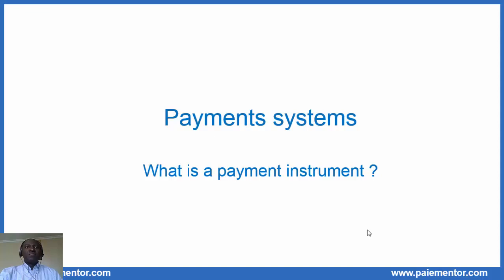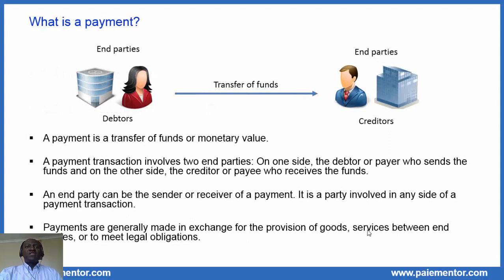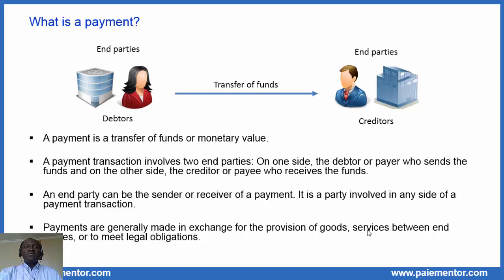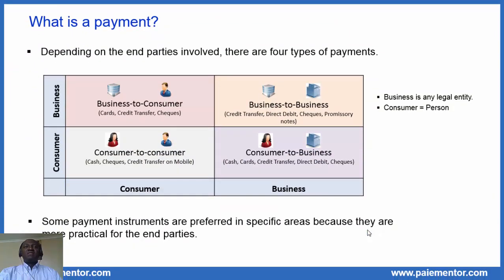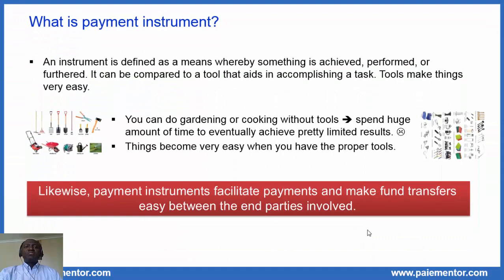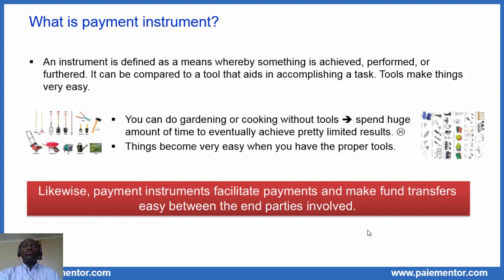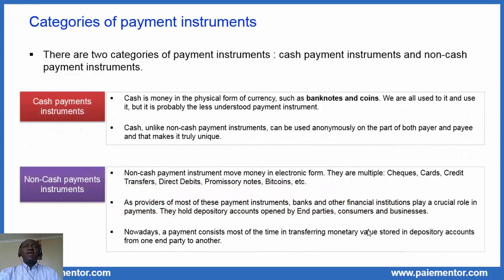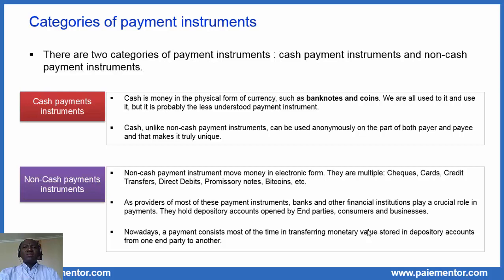Payments systems - What is a payment instrument?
0:00 Introduction
0:37 What is a payment?
2:51 What is a payment instrument?
4:21 Categories of payment instruments
5:41 Payment instruments creation and regulation